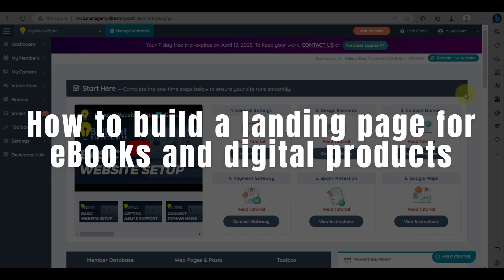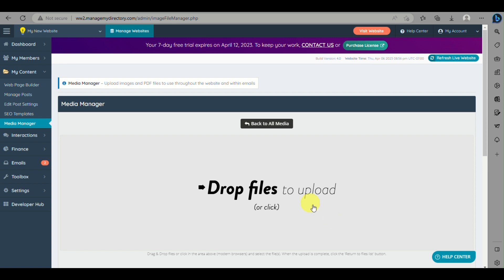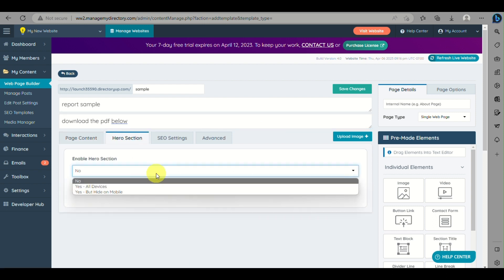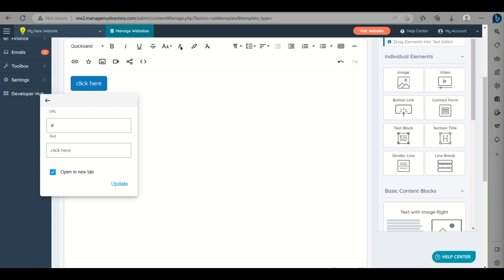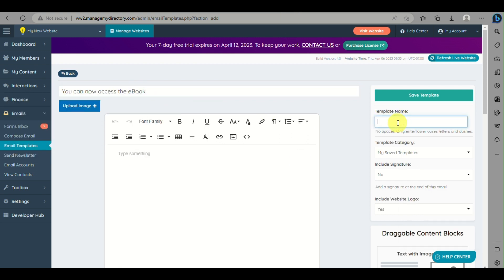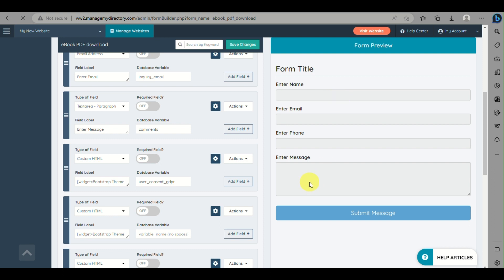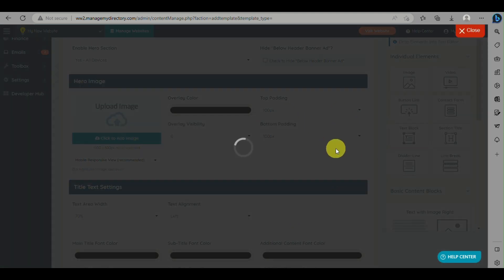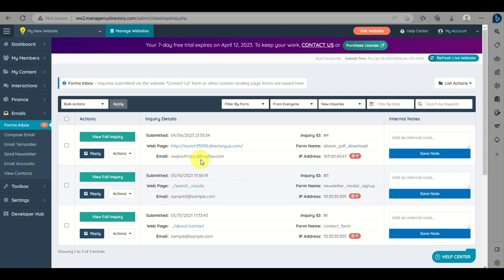How to Build a Landing Page for ebooks and Digital Products (Highly converting)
In this video, we'll show you how to build a landing page for ebooks and digital products.

 Landing pages are one of the most important elements of marketing your ebook or digital product. By creating a landing page, you can quickly and easily convert visitors into customers. We'll show you how to create a landing page for your ebook or digital product and how to convert visitors into customers!
How to Build a Landing Page for ebooks and Digital Products